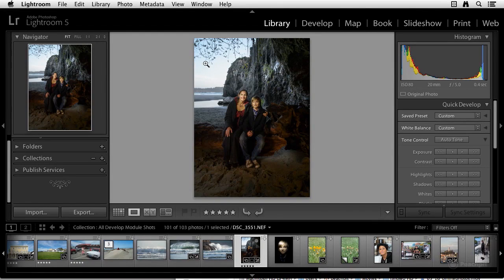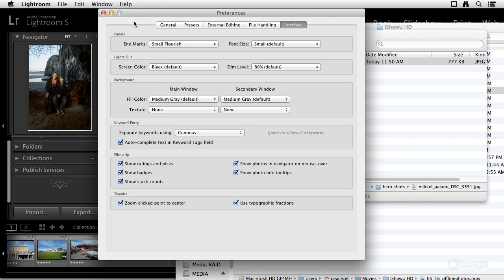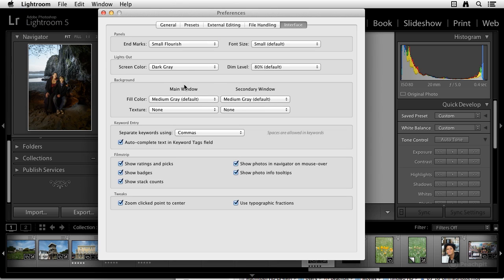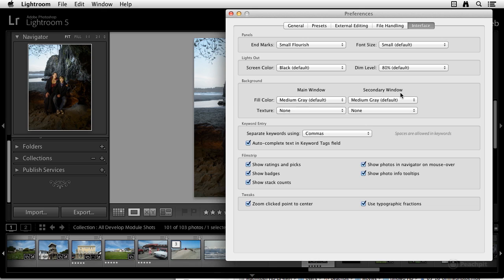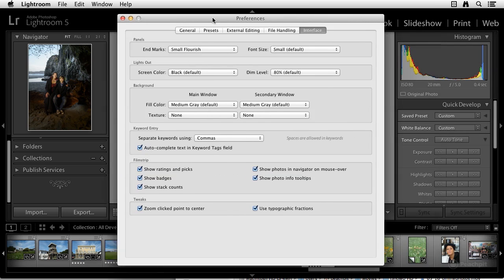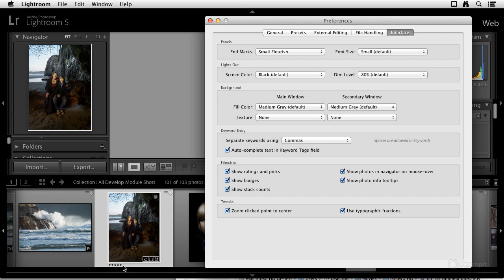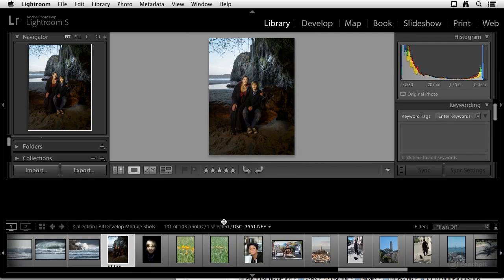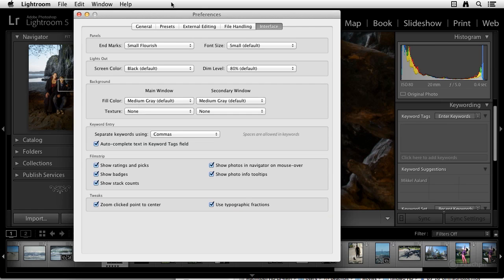Adobe Lightroom 5 Interface Preferences 19 Learn ByVideo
Adobe Lightroom 5 Interface Preferences